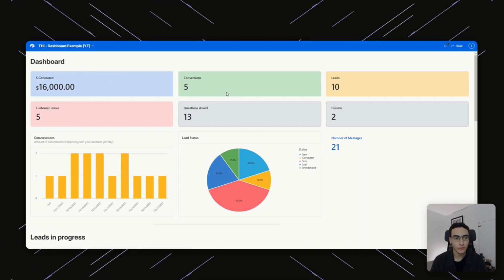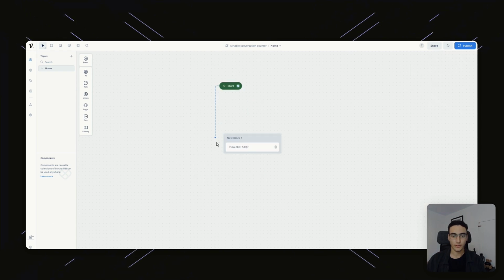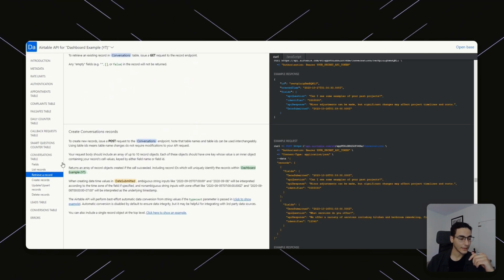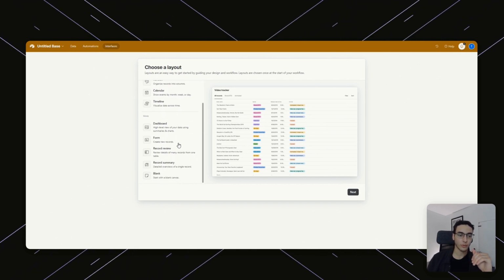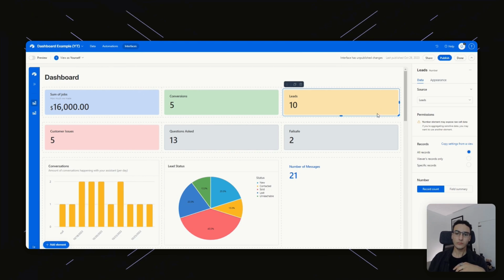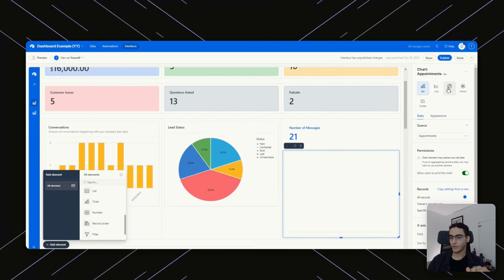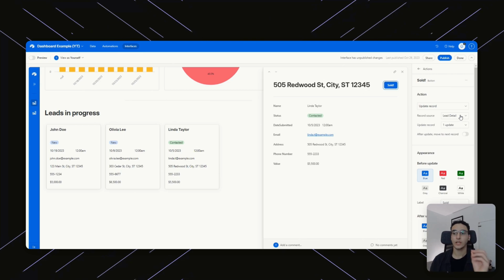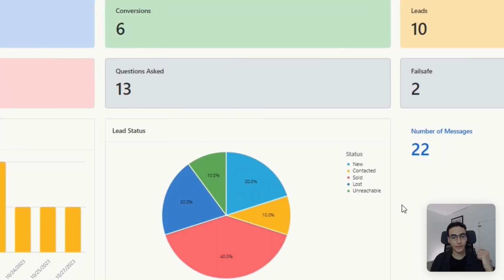How I easily created a Voiceflow dashboard using Airtable Interfaces - (For beginners)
In this video, I go over we created a Voiceflow Dashboard (Shows leads, sales, conversion, recent conversations and more!) using Airtable Interfaces!

I'll walk you through how to build your own and to connect it to Voiceflow!

Let me know what you think and what you'd improve!

Hey there! 👋 I’m Taha E.H,  with ALLMYTE Global Development Ltd. We use this channel to document our progress and challenges in the AI and wider entrepreneurial world.

🤝 Consultation Services 🤝
Need professional guidance on AI Employees and automation?

ALLMYTE rose from the ashes of one of my previous endeavors, ecommerce.
A few years ago, we had one of the fastest growing stores in Canada, the story of how that ended will be told another time. The important aspect which has served me since, is the marketing and business knowledge which has benefitted me ever since. Hopefully through these videos, some may get the lesson without the scar.

A single spark has evolved into a fully fledged software development company amid the AI landscape.

Grab a seat!